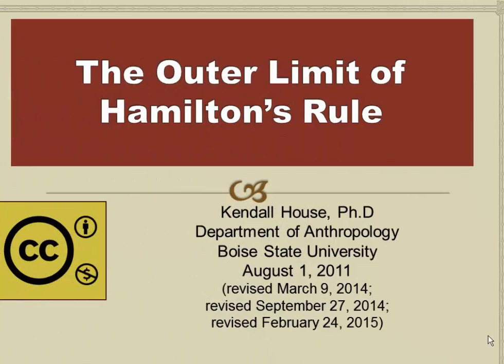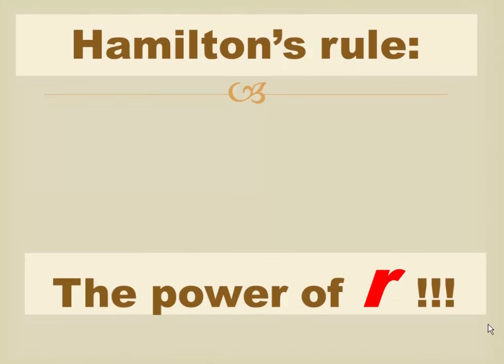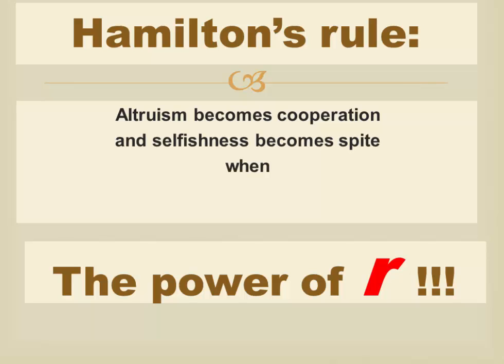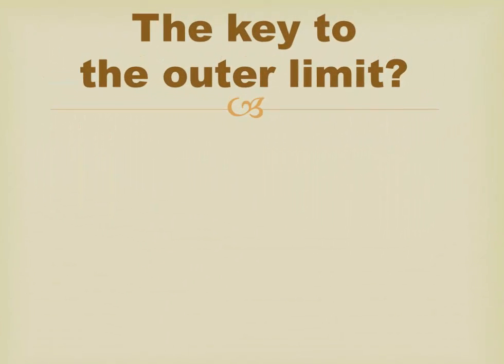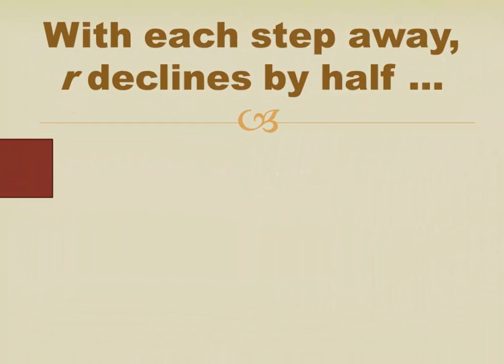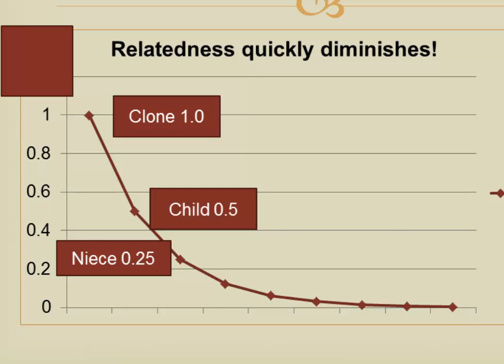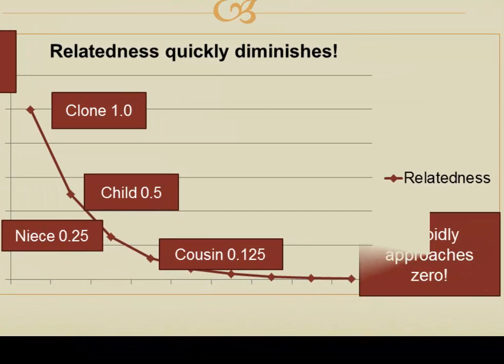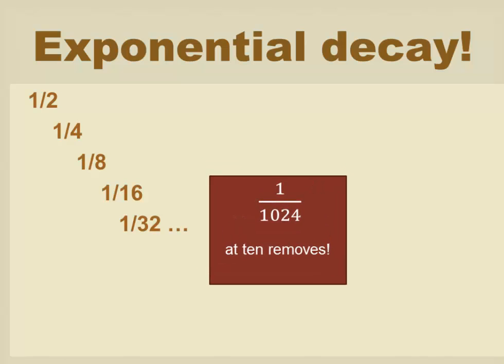The outer limit of Hamilton's Rule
(some rights reserved)